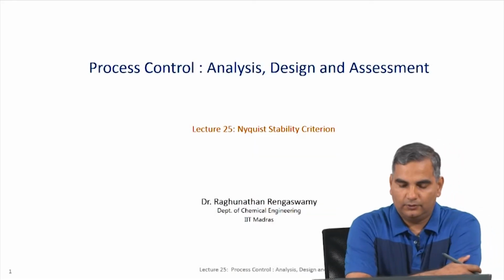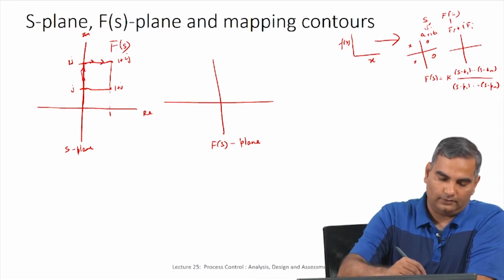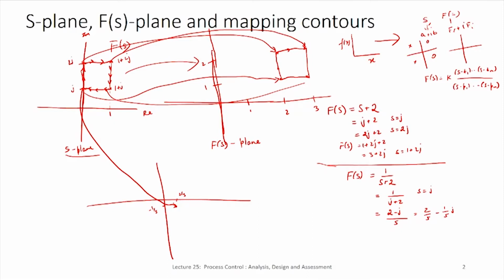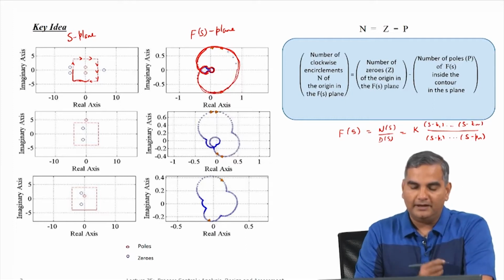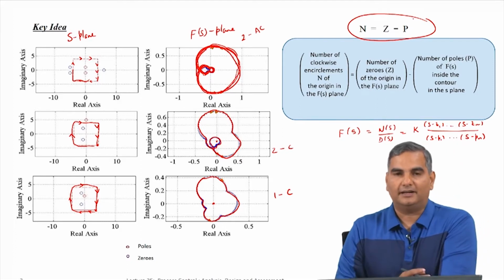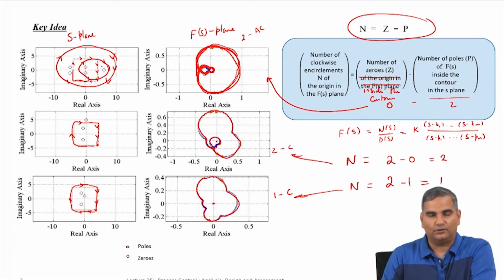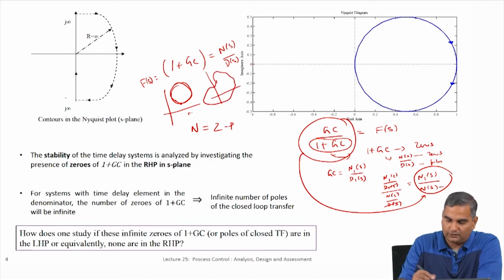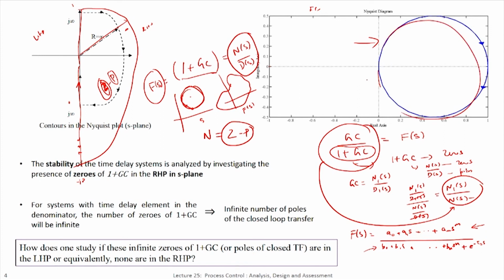FinalNyquist Stability Criterion - Part 2